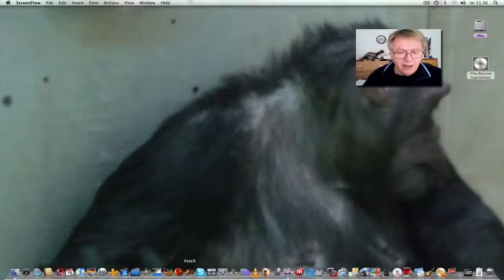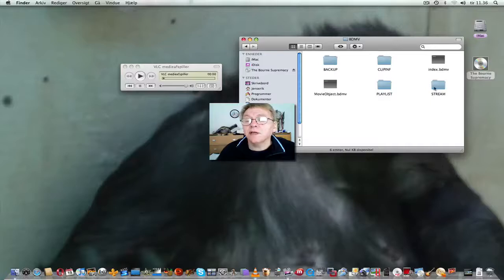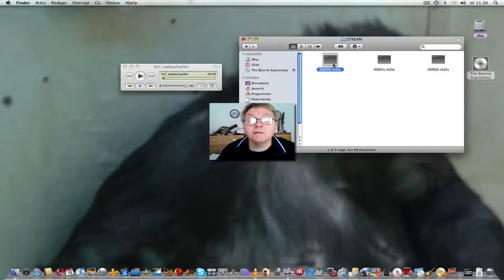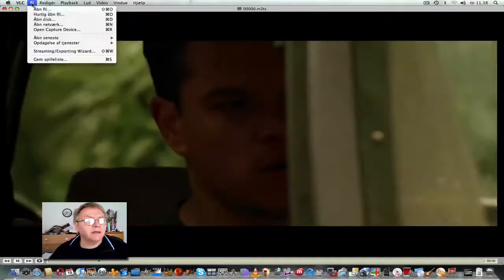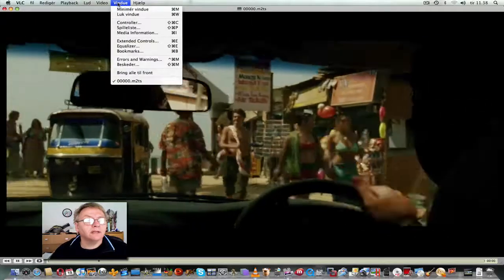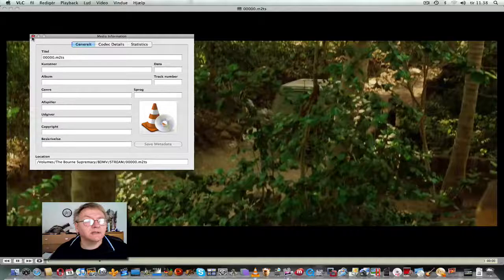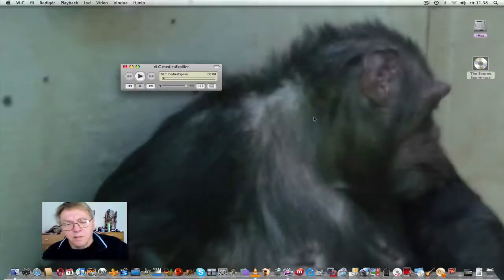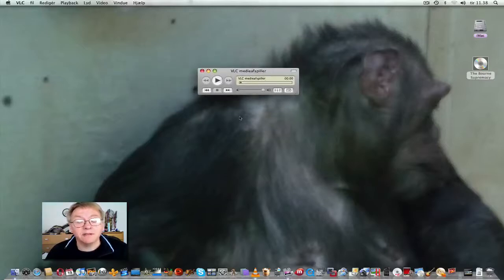Blu-Ray UDF 2.50 playing on Mac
Unencrypted Blu-Ray files, the m2ts files kan be played on Your Mac.
UDF2.50 file system now recognized in Mac Leopard 10.5.7.
VLC 0.9.9a